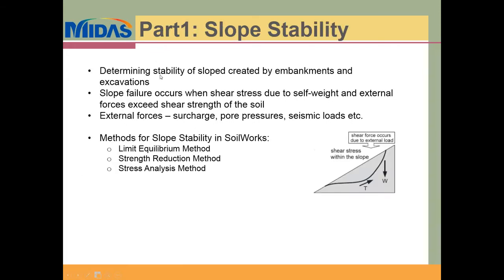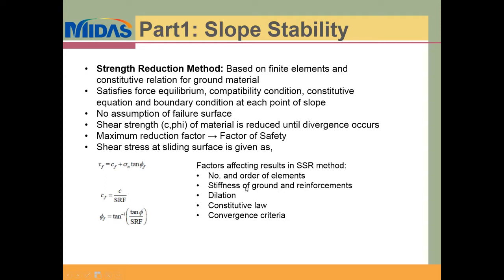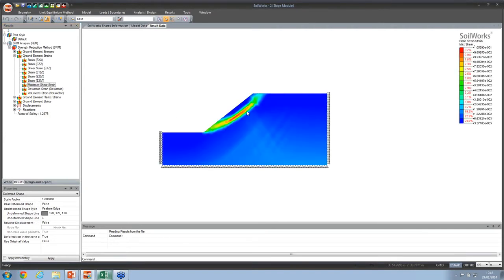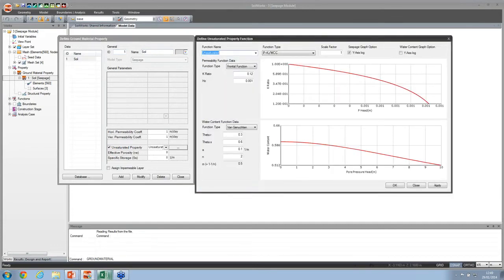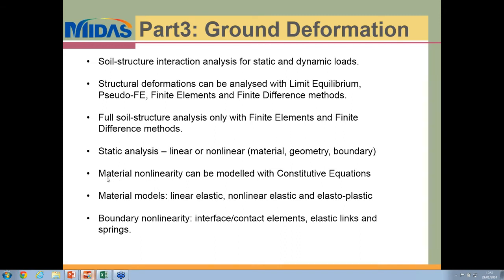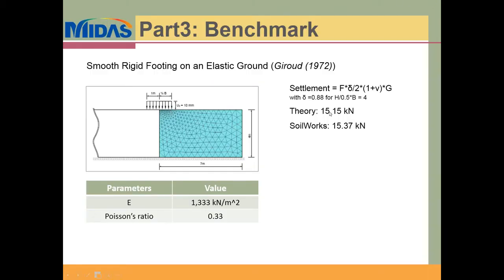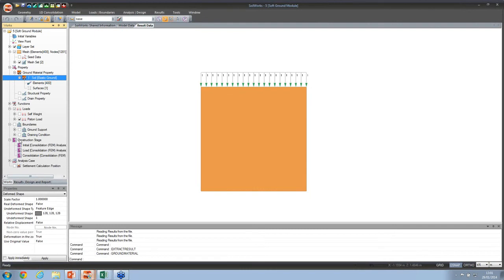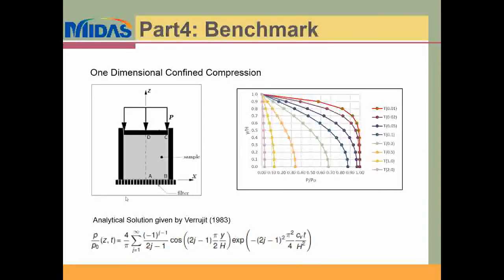09 SoilWorks 2D FE & LE Analysis